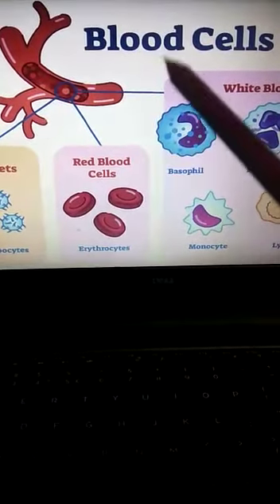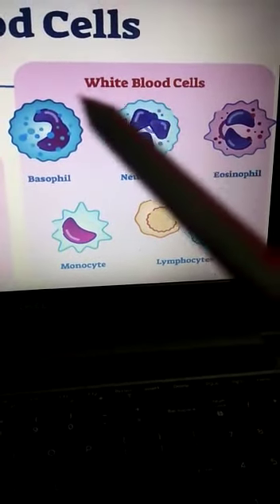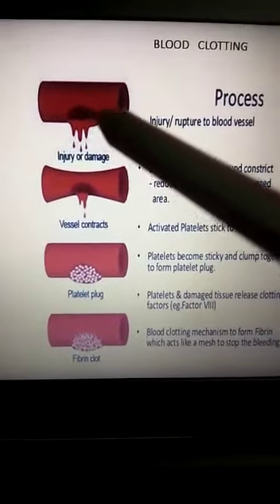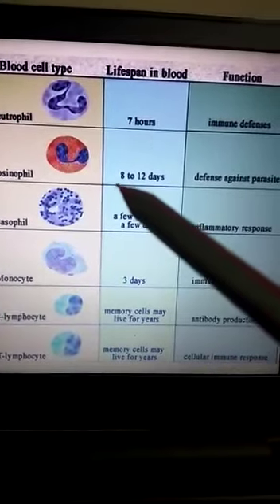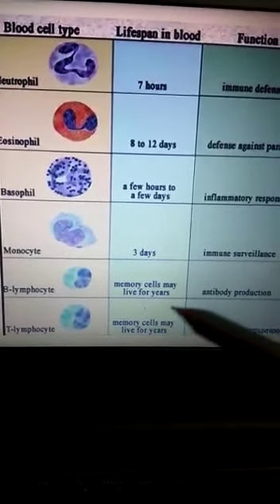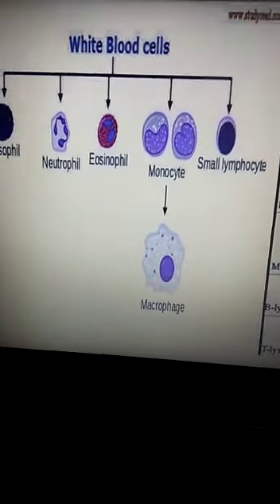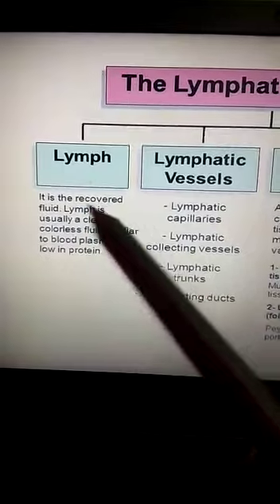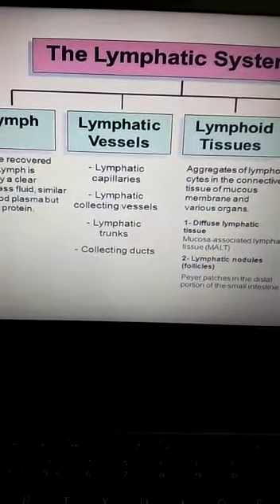Rupa Ghosh biology, class 9, l-tissue, 27april2020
Blood and lymph video3